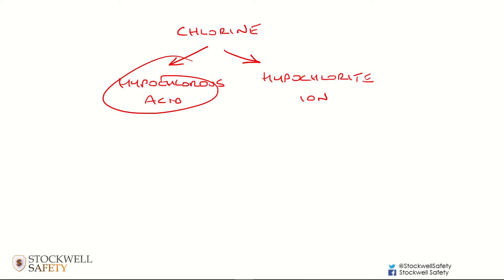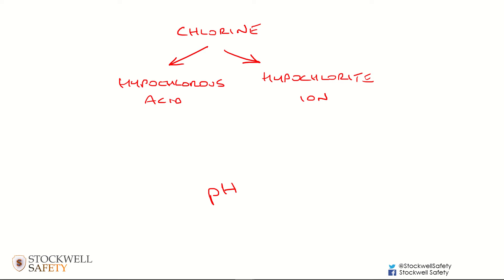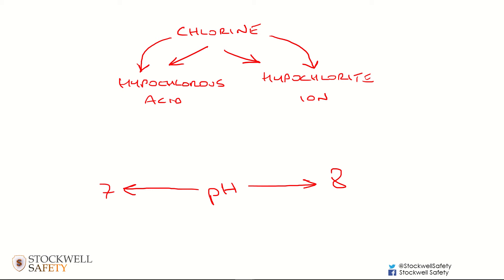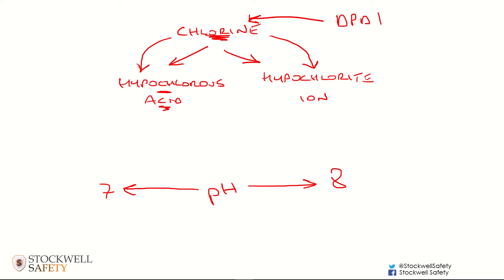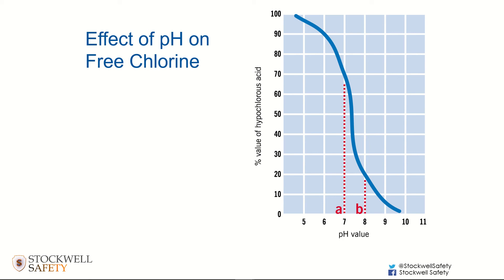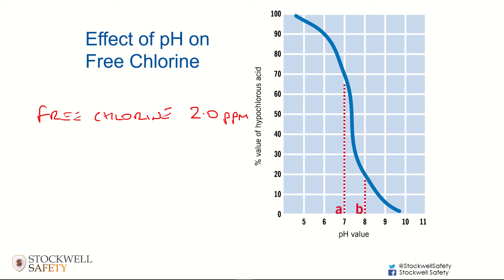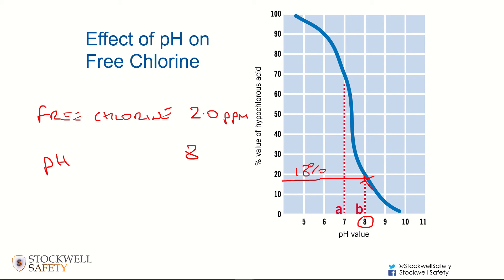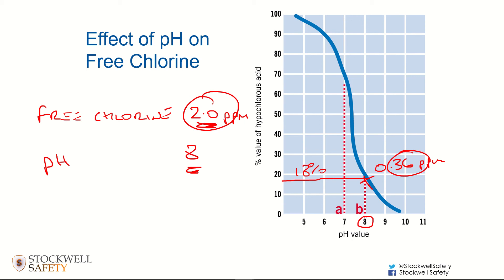pH and free chlorine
pH is an abbreviation of ‘power of hydrogen’ and is a critical factor in the treatment of pool water.